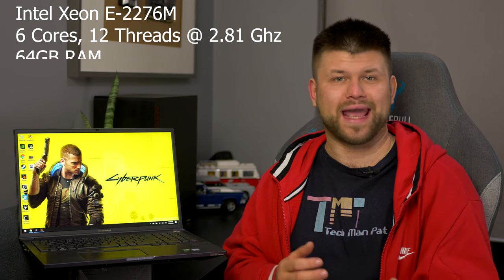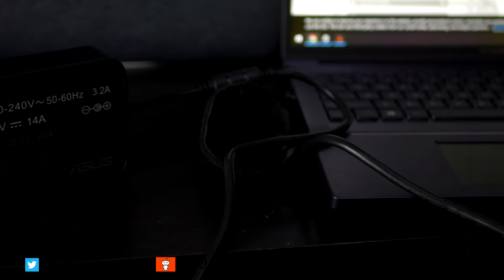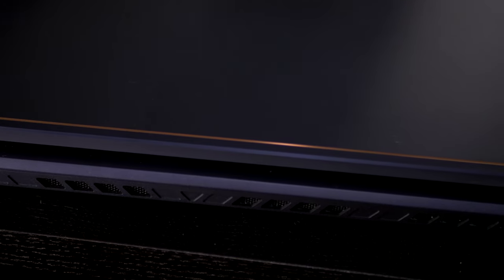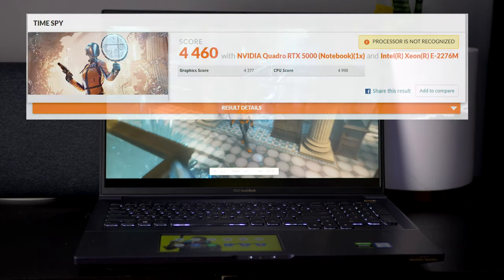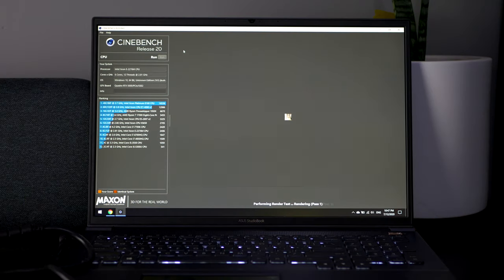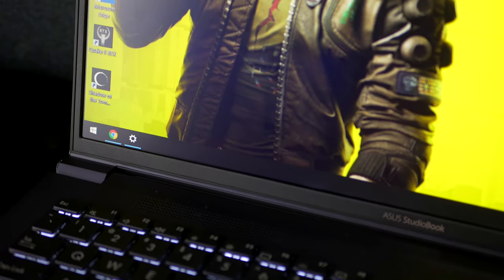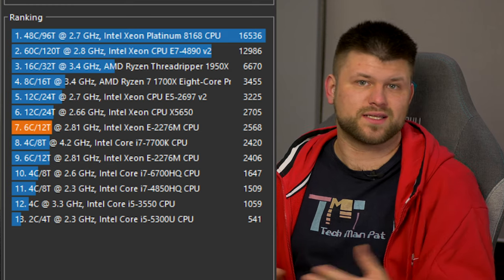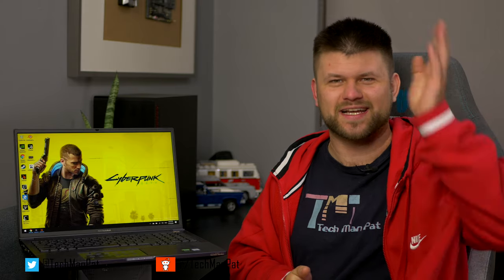Intel Xeon & Quadro Laptop Workhorse | ASUS Art StudioBook Review | TechManPat